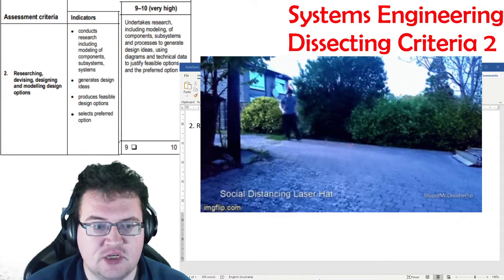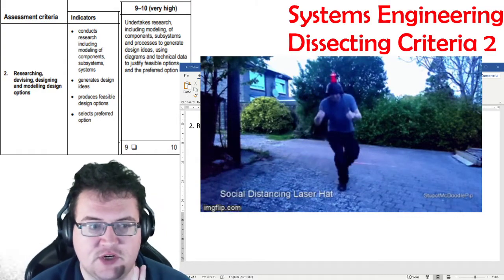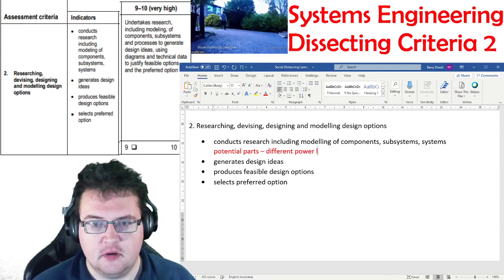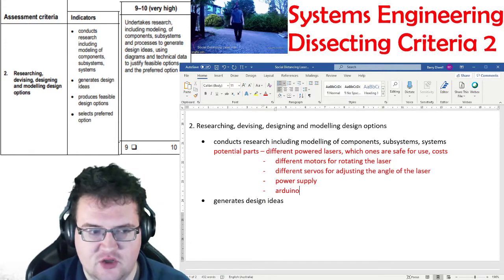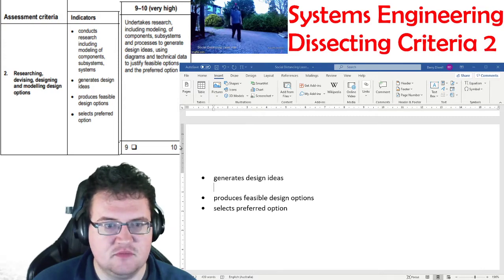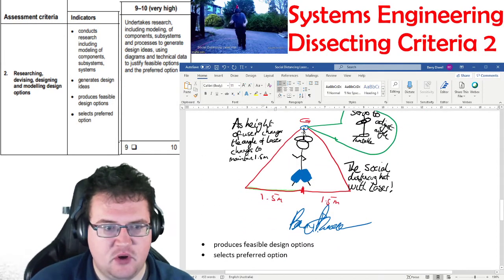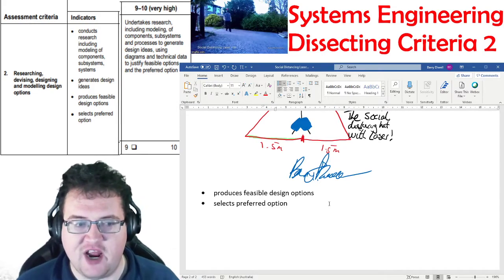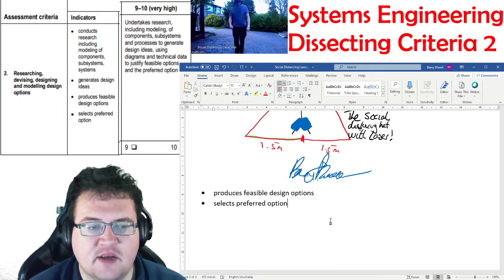Systems Engineering - Dissecting Criteria 2